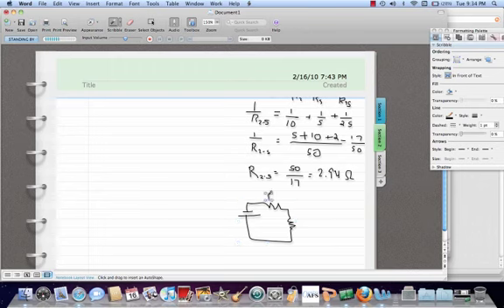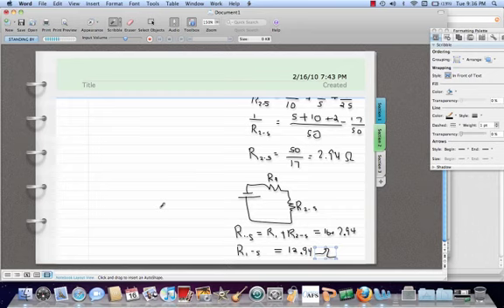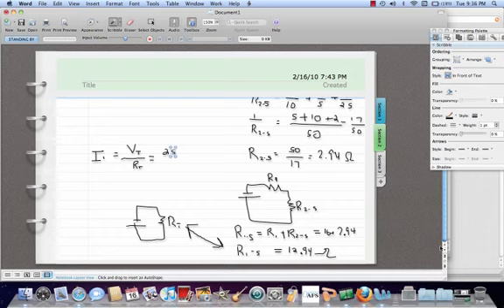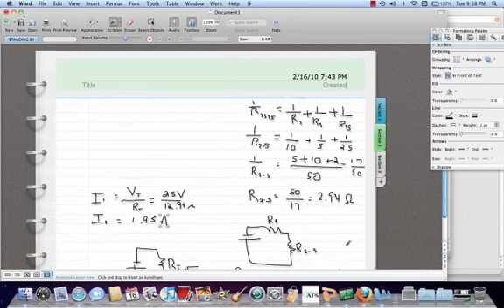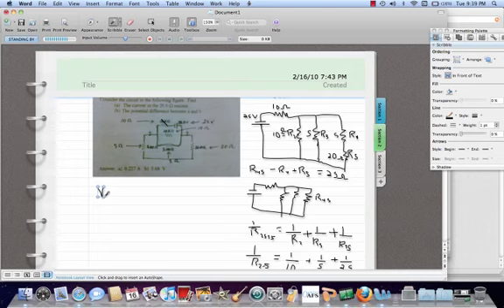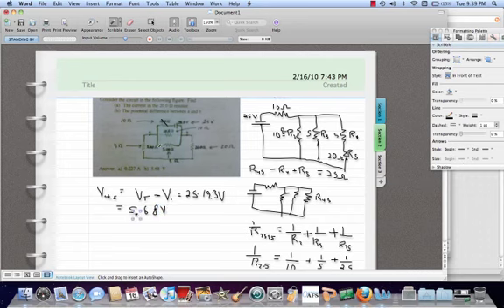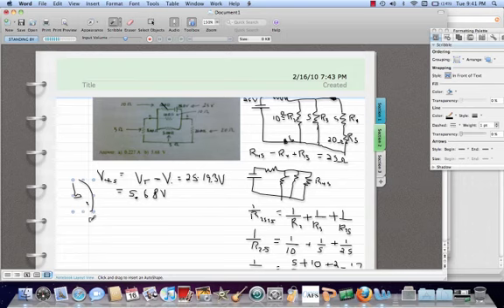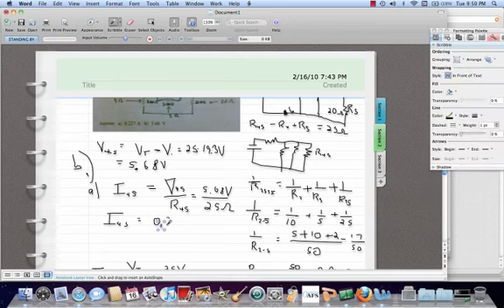circuit problem - resistors in parallel and series - part 2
resistors in parallel and series